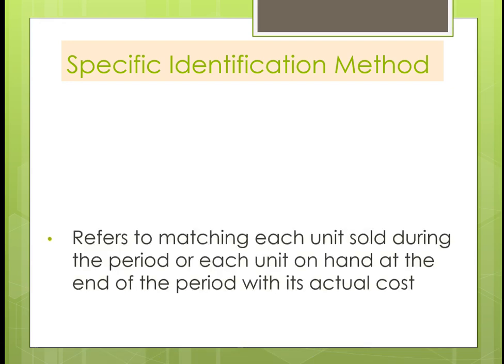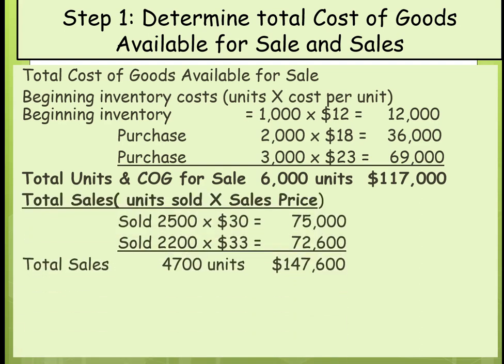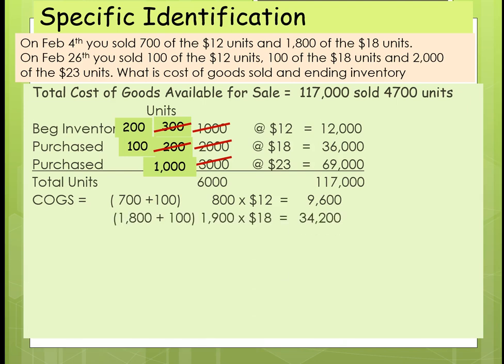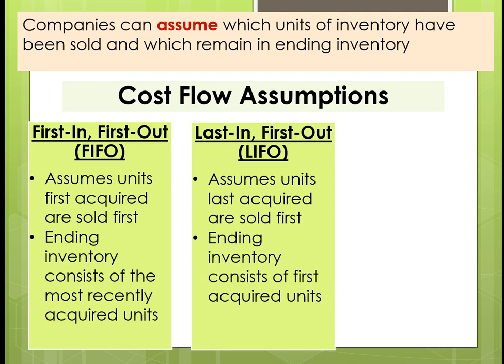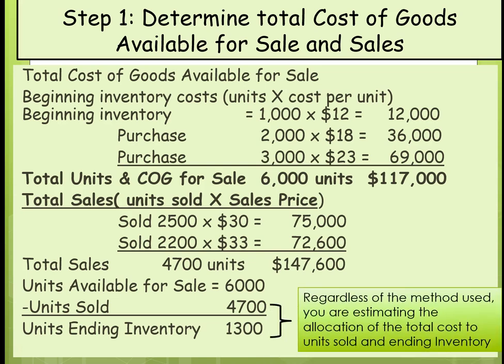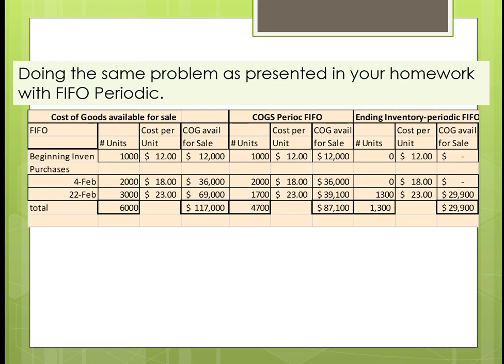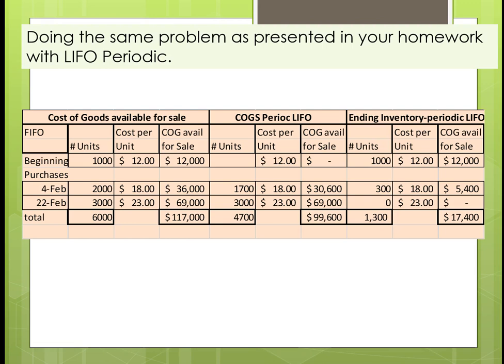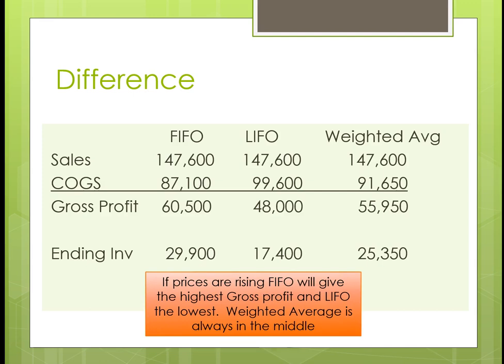Chp 8 Part 2 FIFO LIFO avg